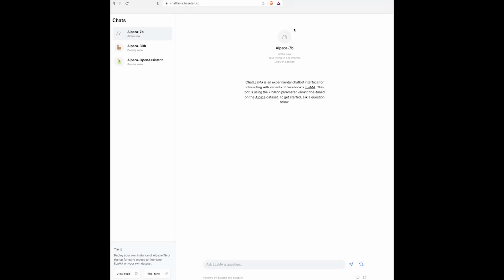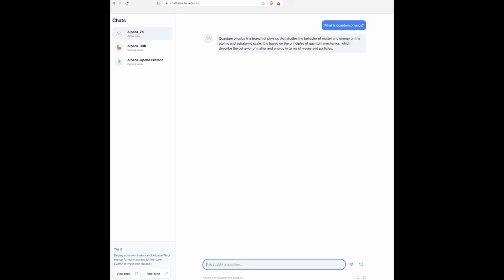🦙 Building ChatLLaMA in a weekend - an interview with Abu Qader and Aaron Relph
ChatLLaMA is an experimental chatbot interface for interacting with variants of Facebook's LLaMA, created by Abu Qader and Aaron Relph. The bot uses the 7 billion parameter variant fine-tuned on the Alpaca dataset. Getting started is as easy as typing in your question.

Baseten products:
💙 Blueprint, the best way to fine-tune and deploy open source models